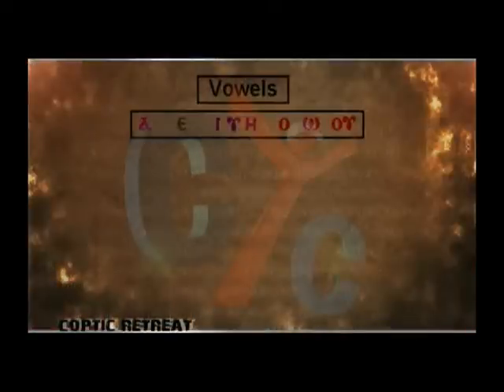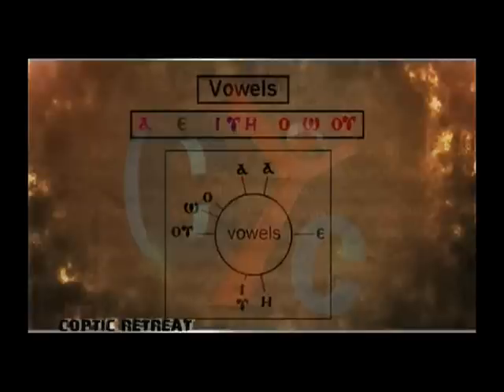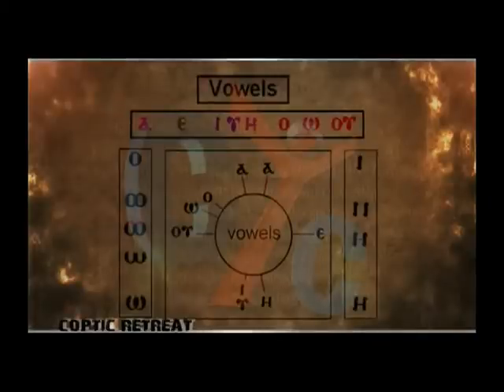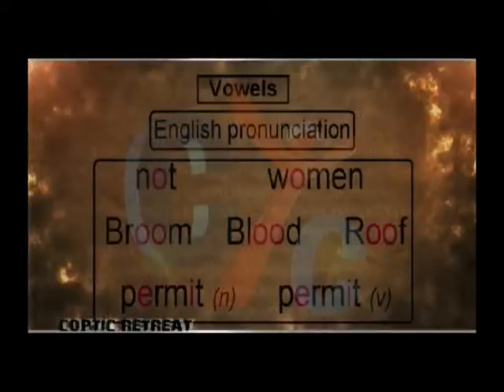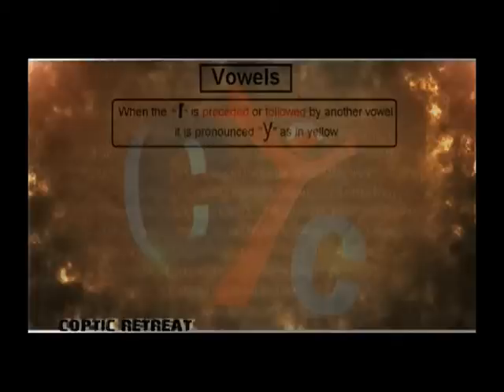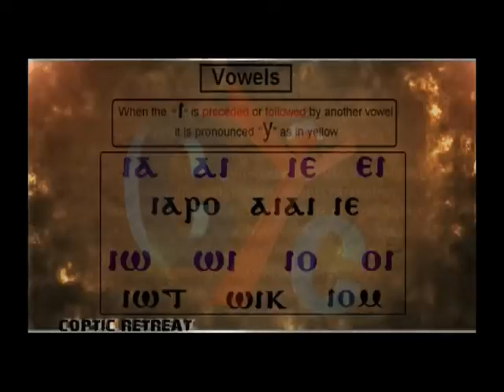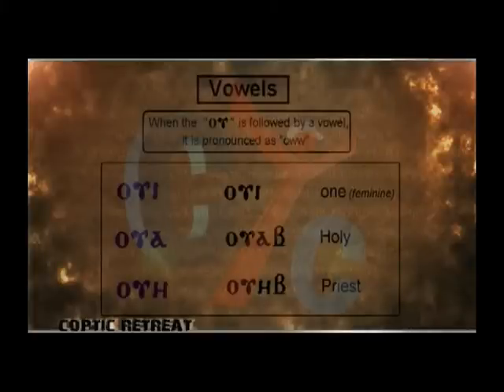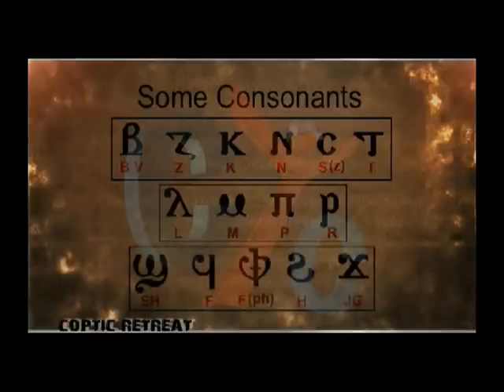Coptic Retreat Eps 4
Program at Christian Youth Channel - CYC